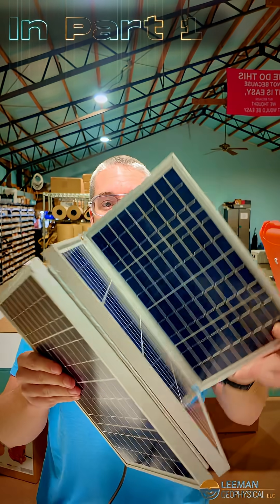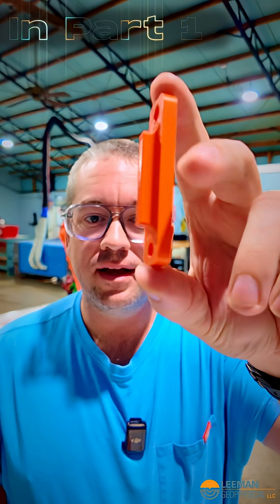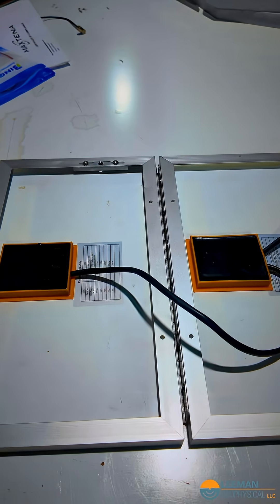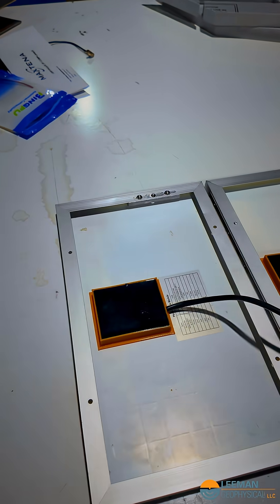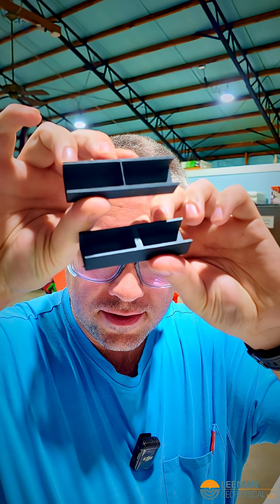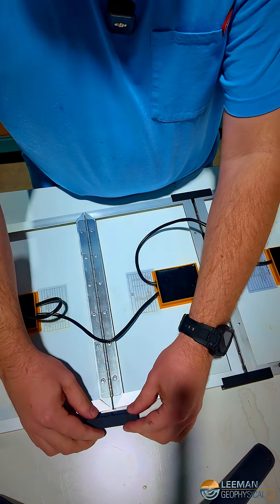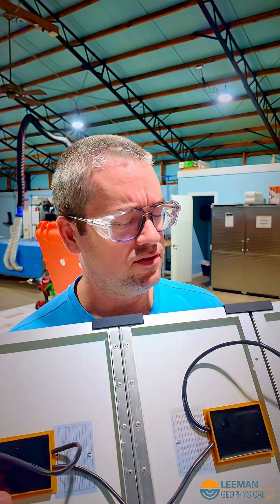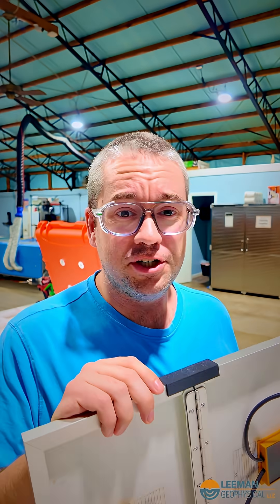3D Printing Our Way Out of a Solar Panel Problem — Part 2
We’re back to solve the hinge wiggle on our folding solar panel for a seismic quick-deploy system.

After trying a couple 3D printed ideas that didn’t quite work, we landed on a new design that fills the hinge gaps and locks everything rigidly in place — no more wobble.

Printed in ASA carbon fiber, it’s UV-resistant, strong, and field-ready.